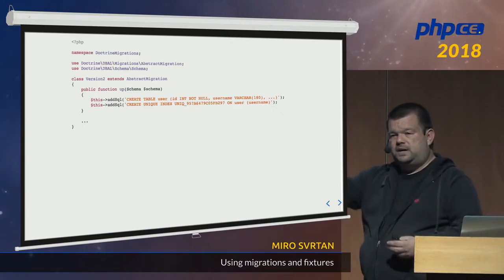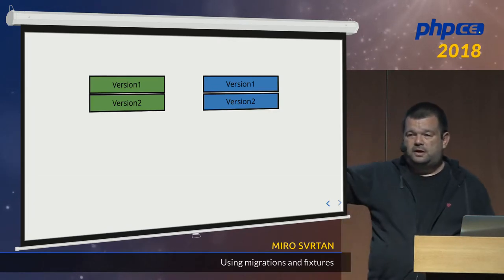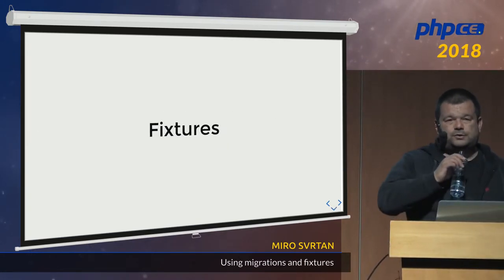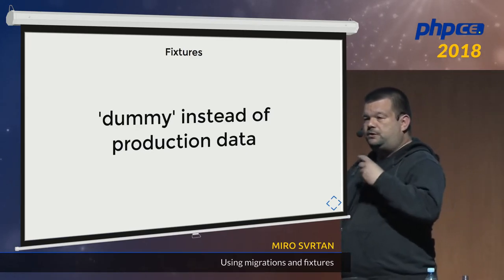Miro Svrtan: Using migrations and fixtures - phpCE 2018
Manually adding data to our development environment is tedious and boring, not being sure on what changes will be applied to production database after deployment can be dangerous. To battle this issues, developers decided to load gigabytes of production data on their machines or run queries manually before or after deployment. In the world of crazy fast changes, working with more and more team mates and on more complex projects, automation and reliabilty are becoming a must have. Fixtures will give you opportunity to have small yet relevant data set so you dont have to import production data or enter testing data into the system your self, every time system changes. By using migrations we can easily transfer database changes amongst the team and get the confidence on the changes that will be applied to staging/production. In my case, both concepts helped communicate changes better and allowed us to modify the system with more confidence and at a faster pace. While some popular frameworks and ORM's dont ship with fixtures or migrations support by default, there are great extensions to provide this. I will showcase ones for Symfony and Doctrine but talk is more about their concepts and not the implementations.